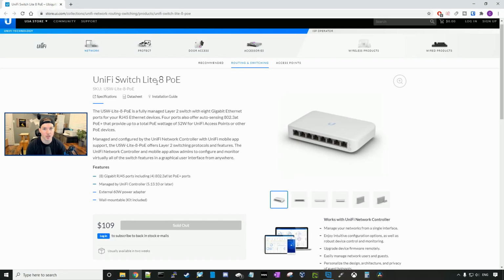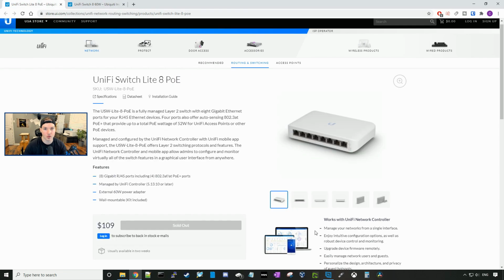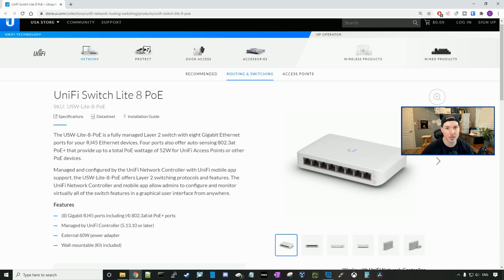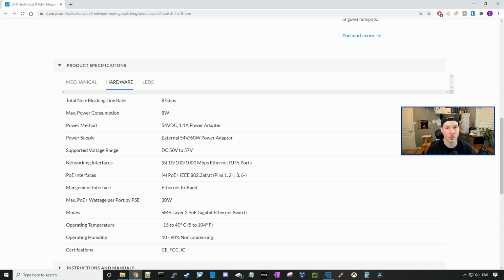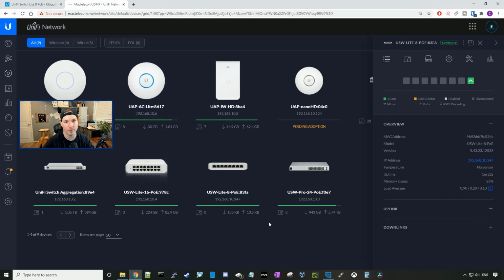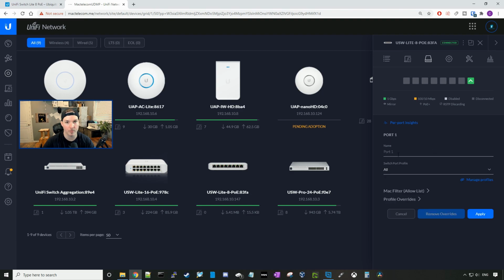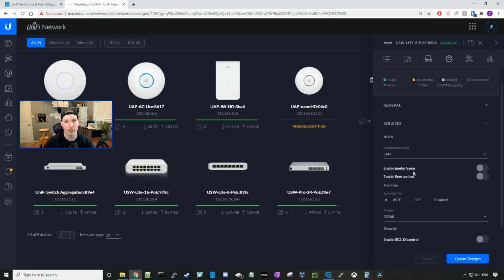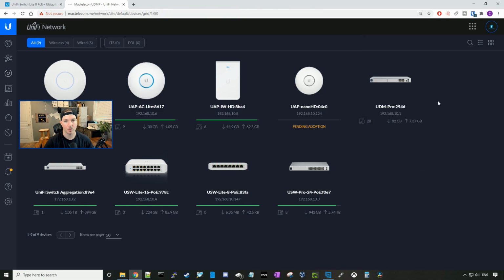Unifi Switch Lite 8 PoE Review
In this video we take  a look at the Unifi Switch Lite 8 PoE. This is my new favorite Unifi switch for homes and small business. With 8 1gbps ports and 4 POE+ Ports and at a cost of $109 USD MSRP this is both a powerful managed switch and affordable

◾Canadian Amazon Store front:

◾USA Amazon store front:

◼️Timestamps

Intro 0:00
Unboxing 0:58
Switch Specs 2:26
Adopting and looking at setttings 3:19
Final thoughts  6:53